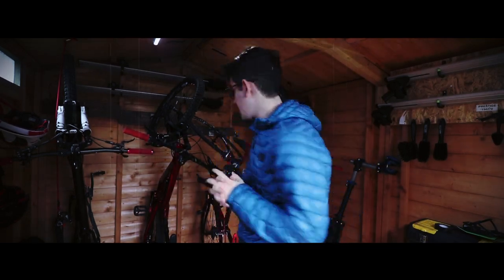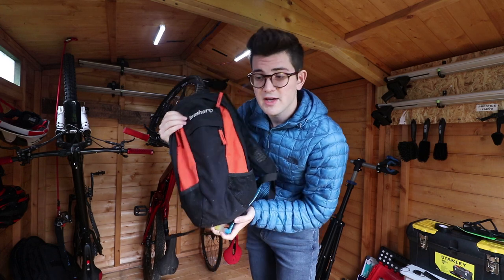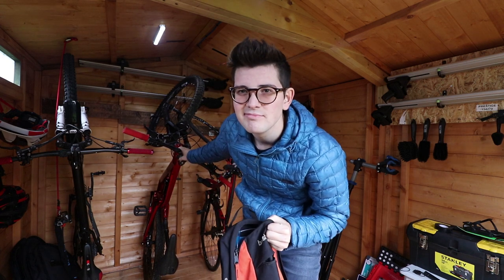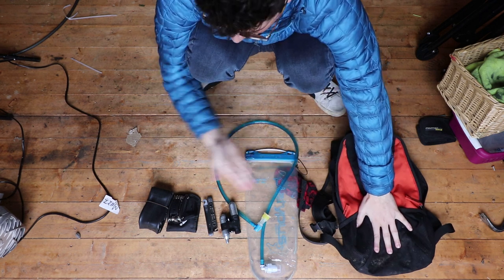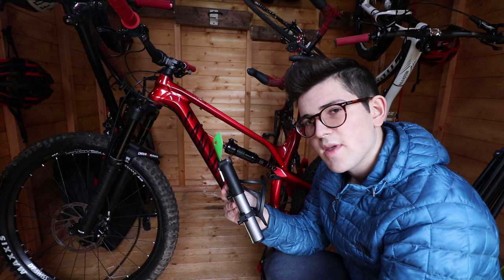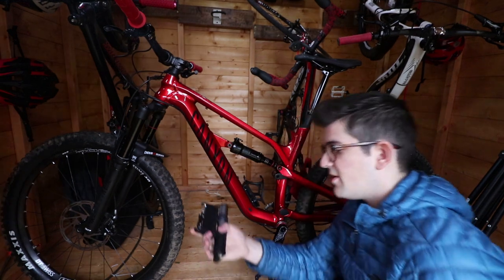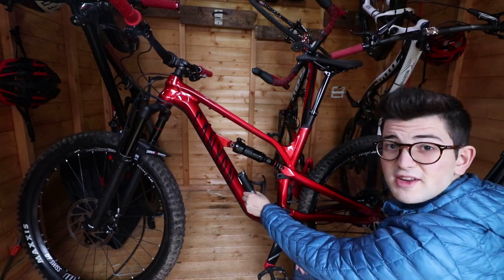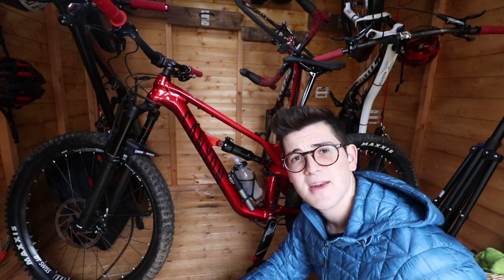The Best MTB Gadget (Syncros Matchbox Tailor Cage)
I show you all my new favourite bike gadget! The Syncros Matchbox Tailor Cage!

My Gear - On Bike shots - GoPro Hero 3+ Silver
                - Other Main shots - Canon 800d
                - Microphone - Rode VideoMicro
                - Bike - Canyon Spectral AL 6.0 2018